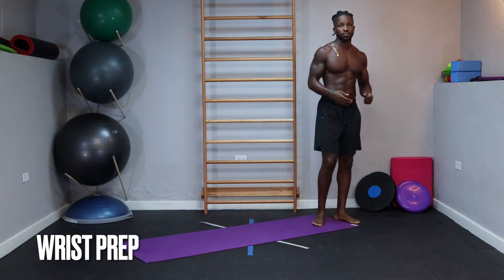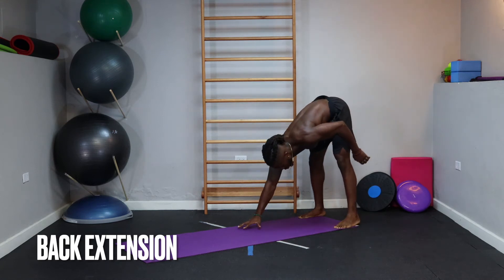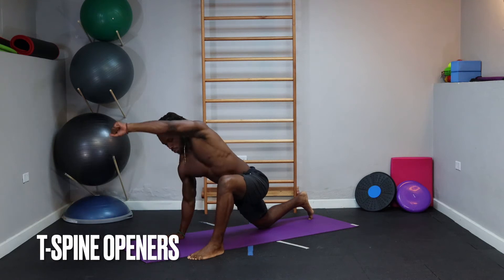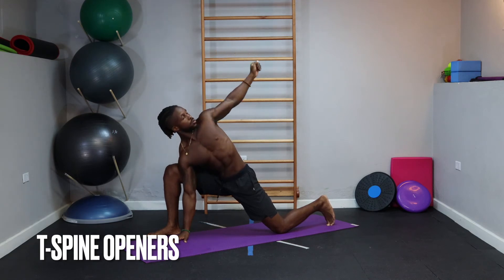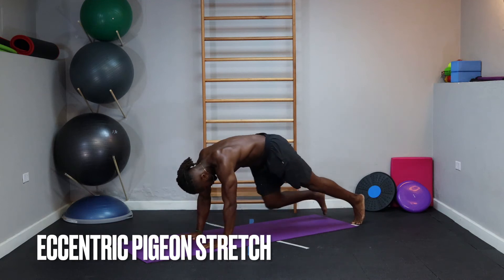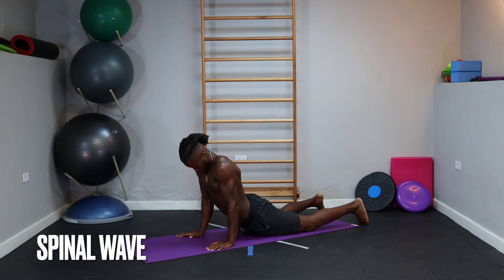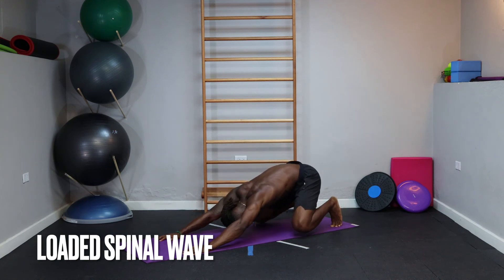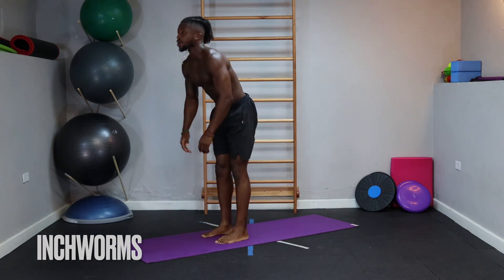8min Walk-Out Warm-Up || Pre Workout Mobility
Pre workout mobility is a necessary and rewarding means for you to check in with your body before making demands.
This routine can also be used as active recovery on rest days.

Grab a mat and join me for this follow along mobility sequence to explore & enhance your:
✅ Joint range of motion
✅ Breathe Awareness
✅ Core Stability
✅ Proprioception